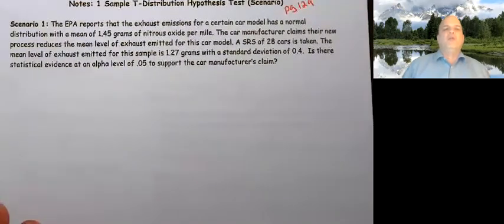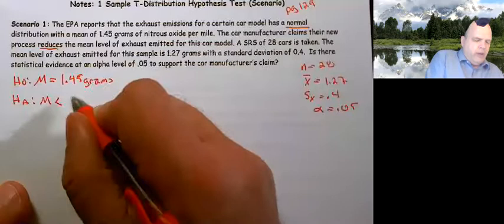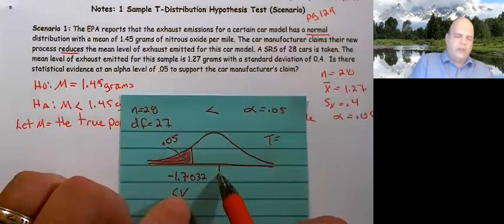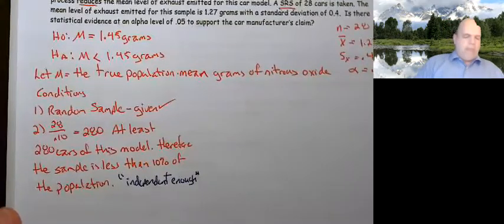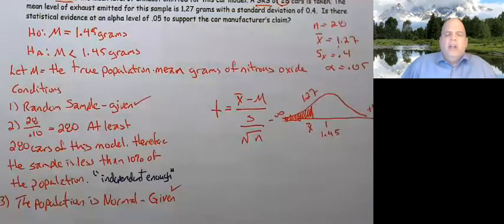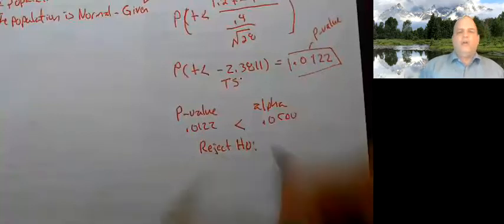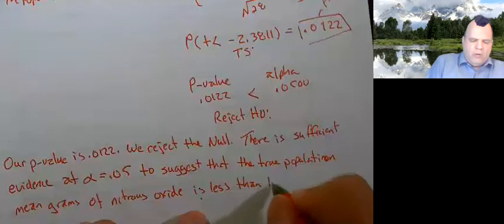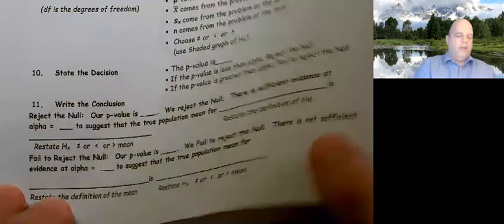12 Unit 5 Hypothesis Test Scenario 1 Pg 129